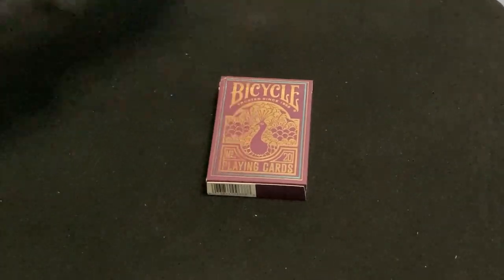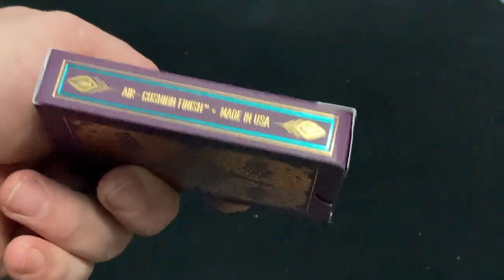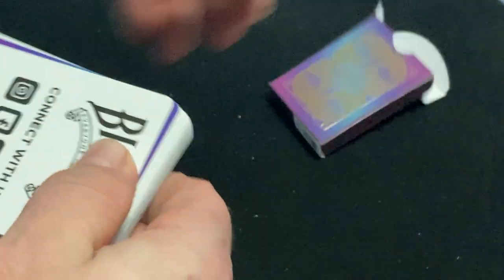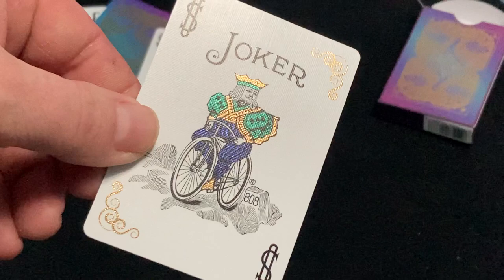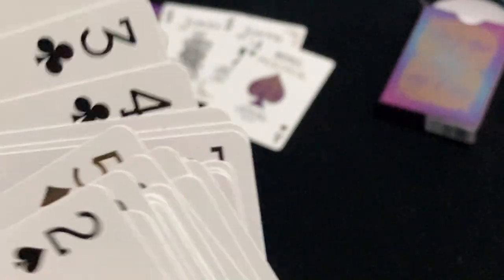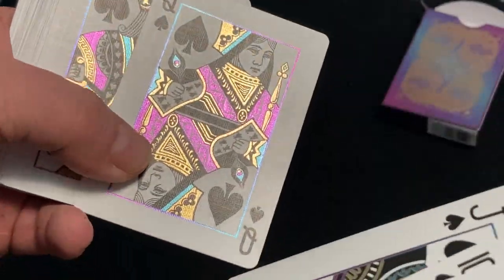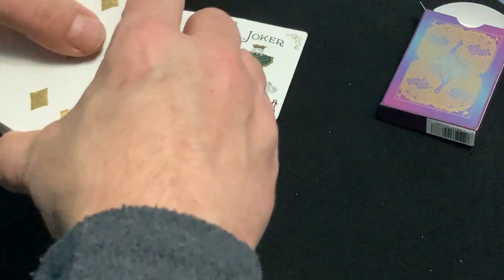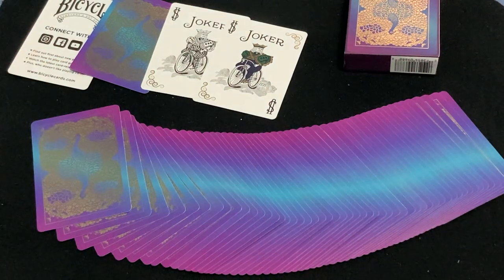Bicycle Peacock Deck Review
Really nice deck like the previous one.

Want to send me something? Here is my PO address:
Victor Miranda
Canada

Card Game
Deck Review
How To Play
Unboxing
Board Game
Cartamundi
USPCC
Board Game Geek
Kickstarter